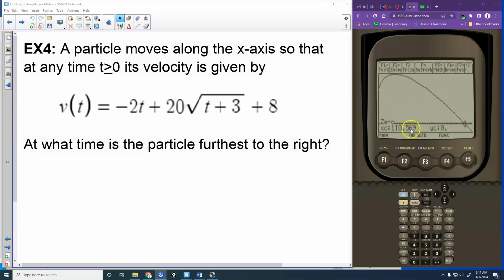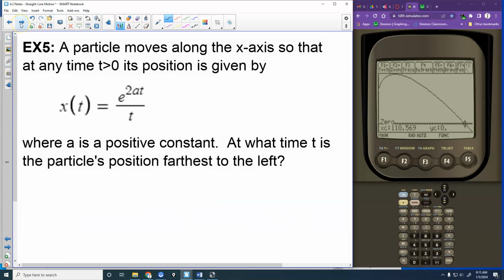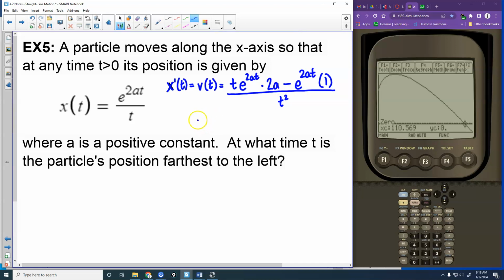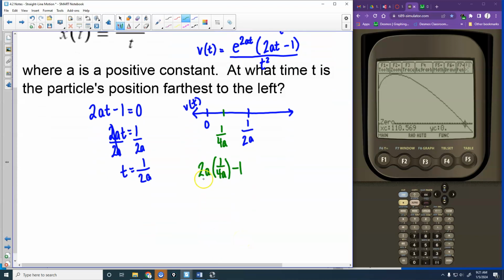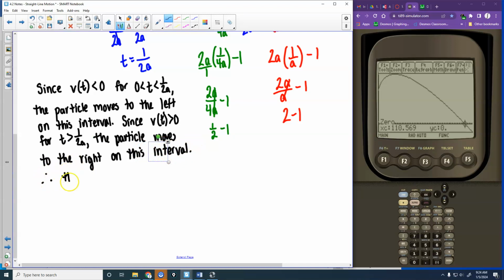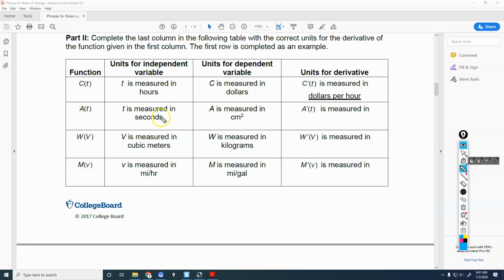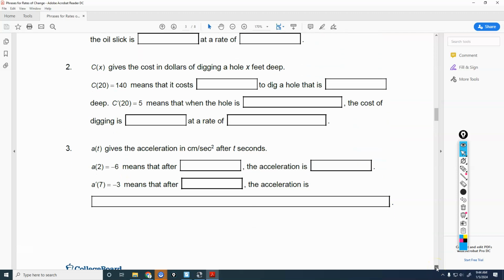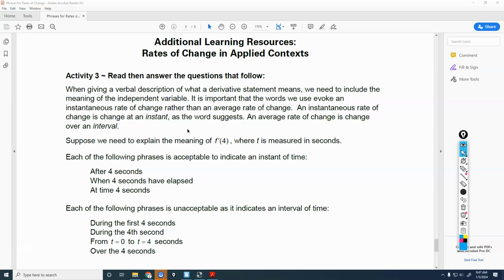AP Calc: Notes 1/5